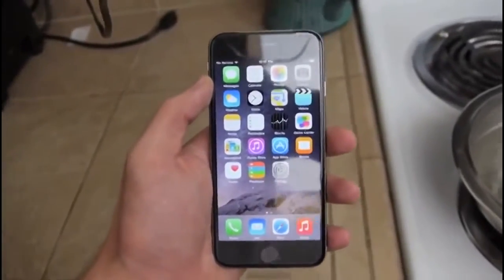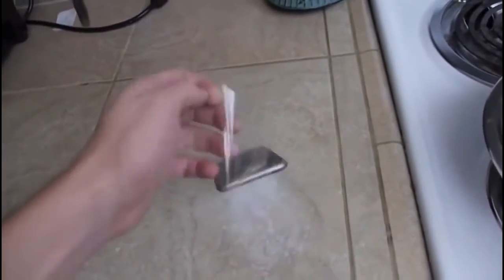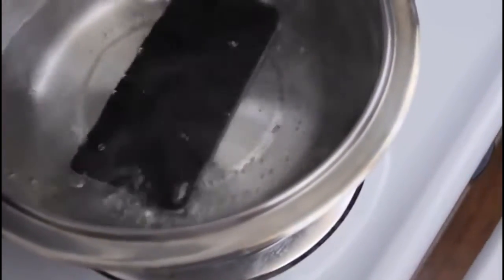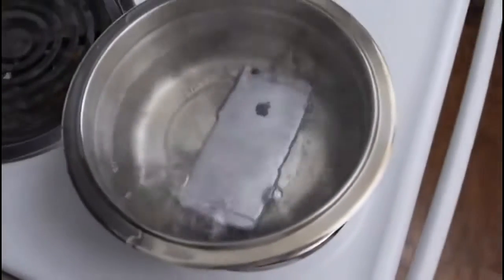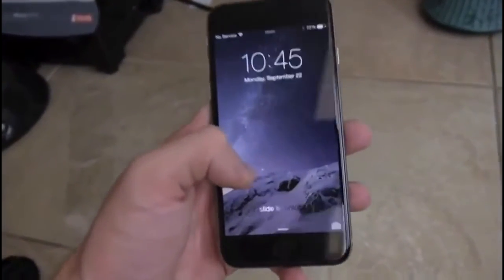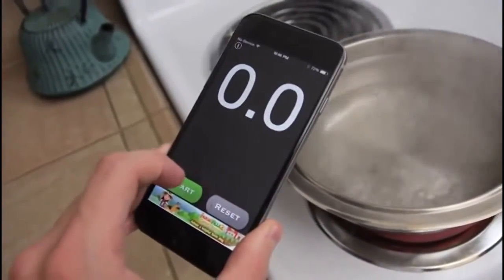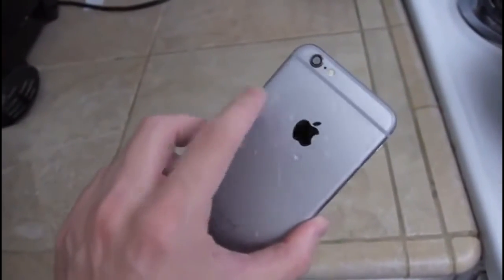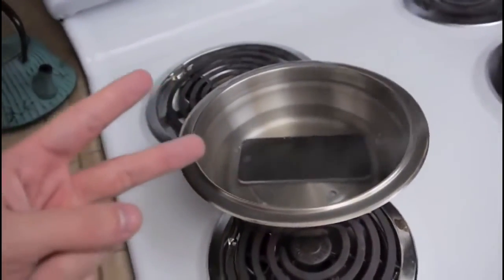[DucMinhMobile]-Nấu Iphone 6 trong nước 100 độ C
Nấu Iphone 6 trong nước 100 độ C